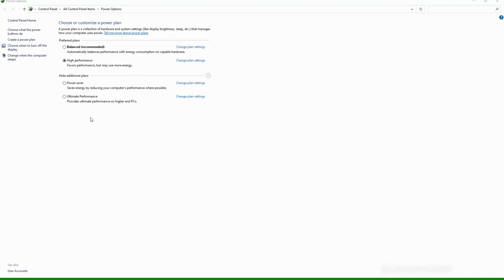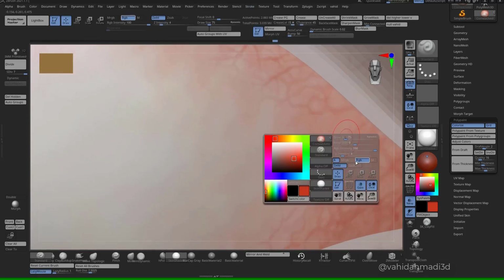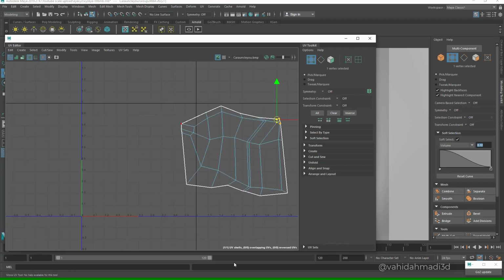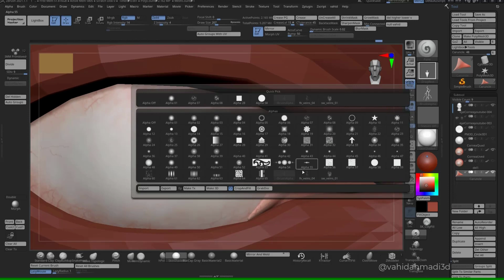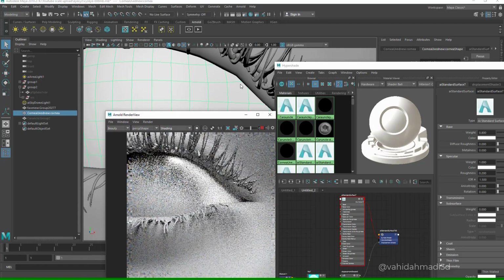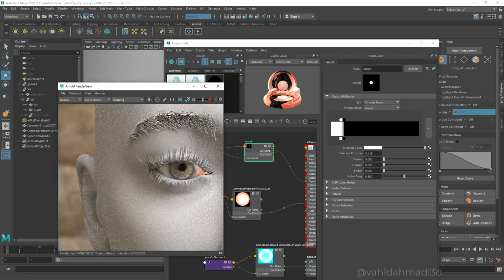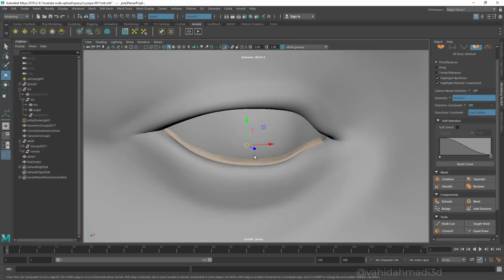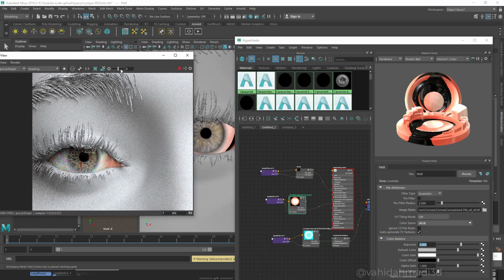How to make realstic eye Cornea and caruncle,Tears,etc.. part2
In this part i make Cornea,Caruncle,WetLine, Uvs,etc.. and also i make the cornea and caruncle texture using polypaint. in order to produce maps we use zbrush 2021and Uv making is included.